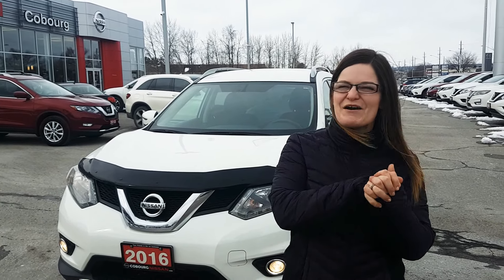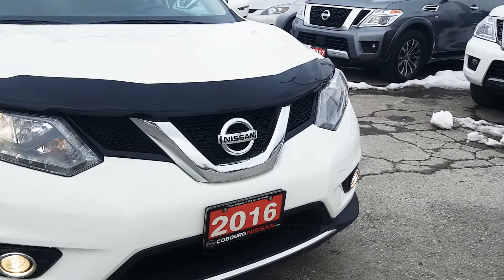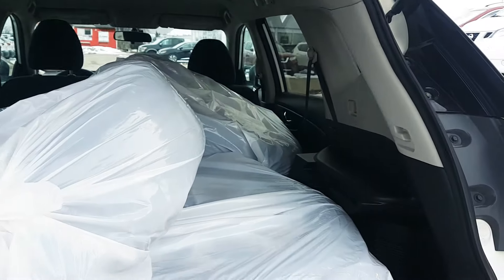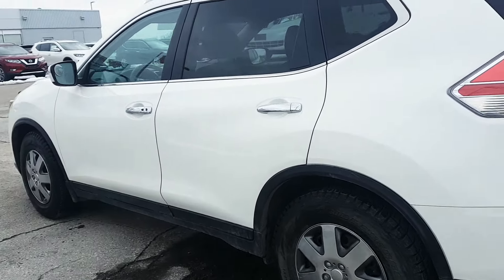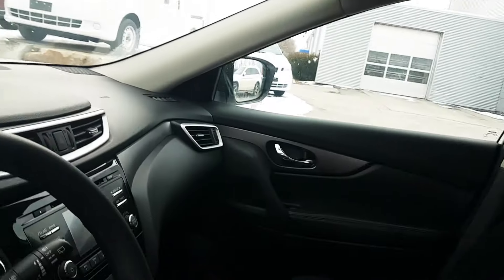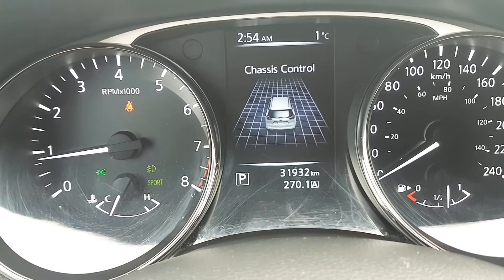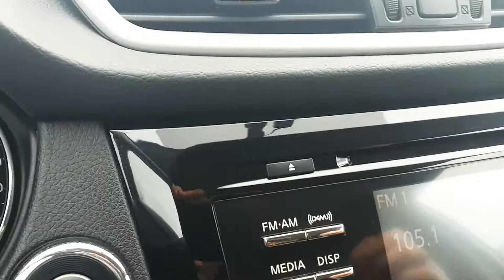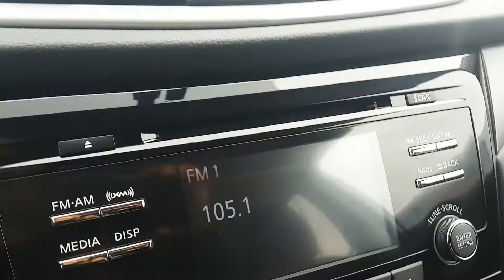2016 Nissan Rogue SV FWD CGC821706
Cobourg Nissan